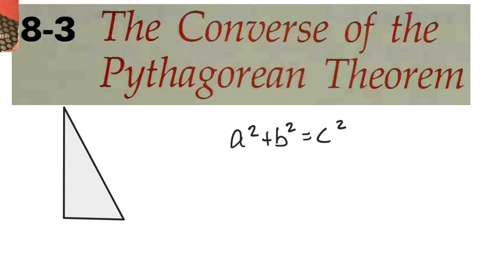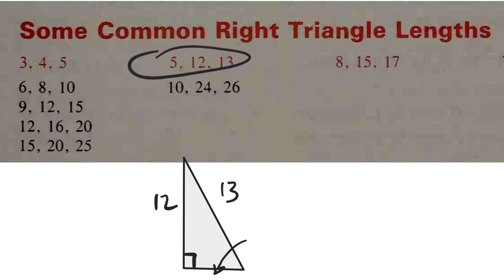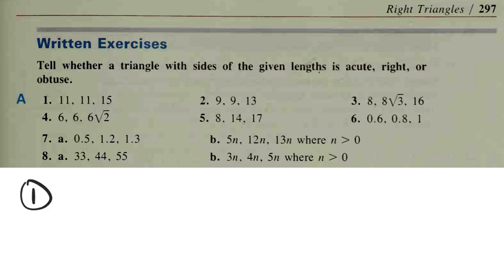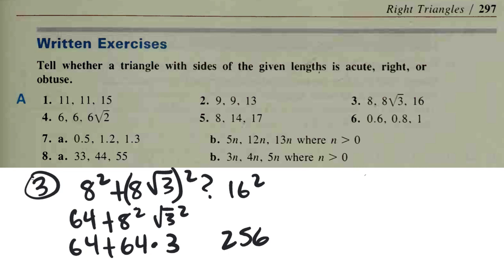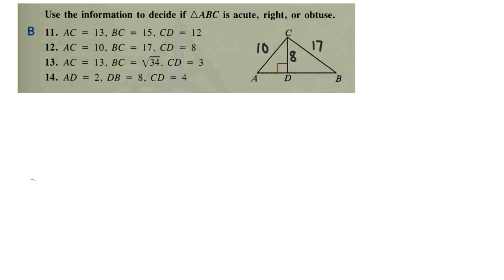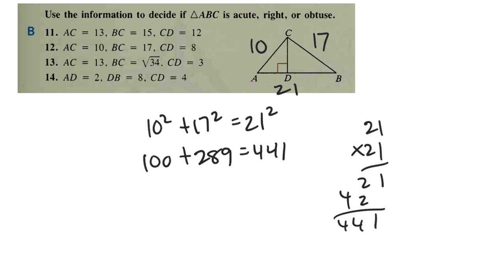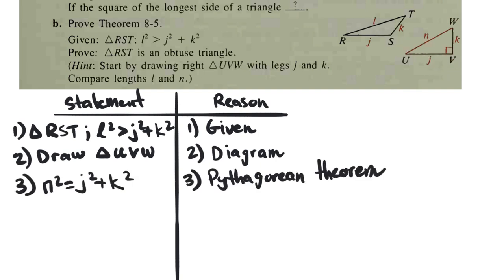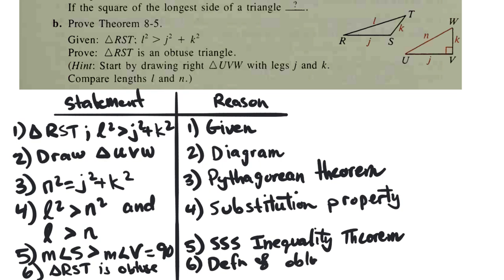The Converse of the Pythagorean Theorem.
In this video, I talk about the Pythagorean triples as well as a few useful theorems that tell you if a triangle is acute, right, or obtuse.

I'm using "Geometry" by Ray Jurgensen. Here is a link to where you can get a cheap copy.